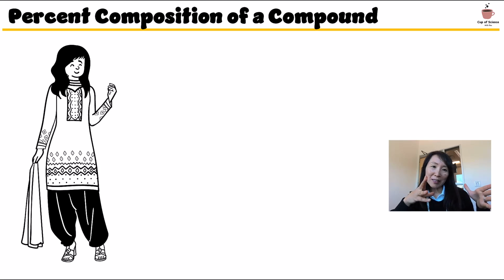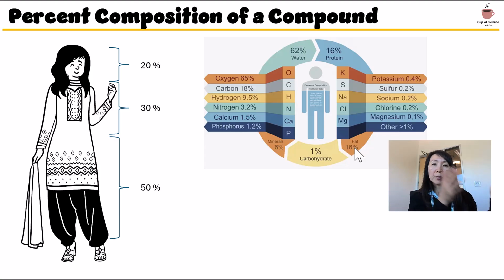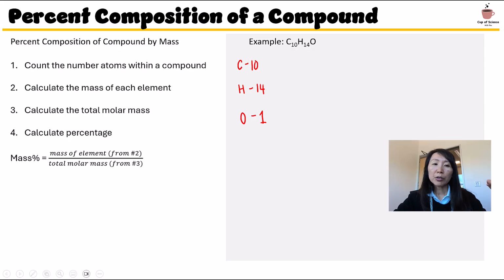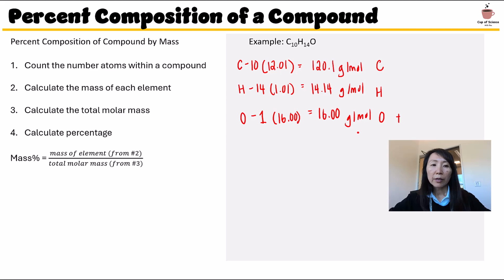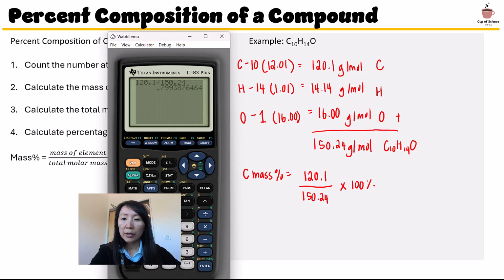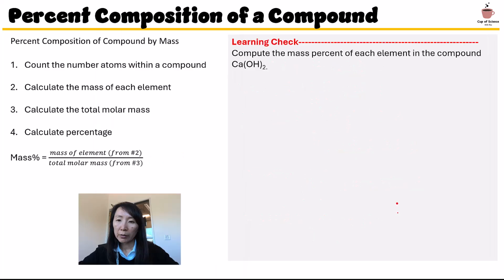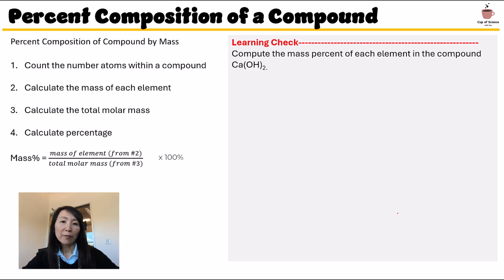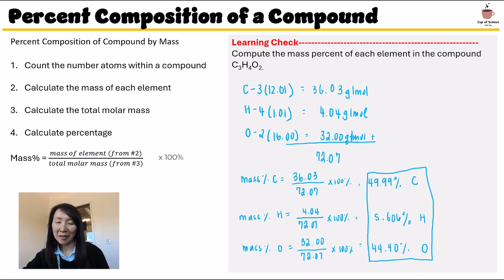Percent Composition of a Compound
Section 2.10 Percent Composition of a Compound (CHEM 2)